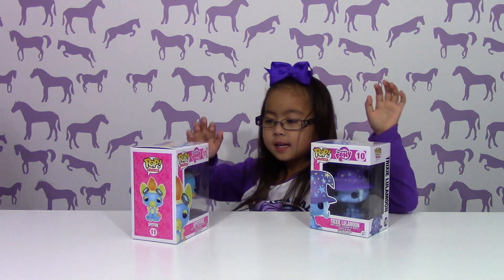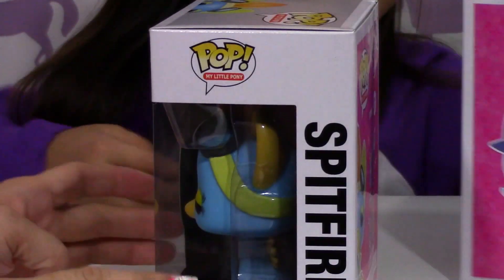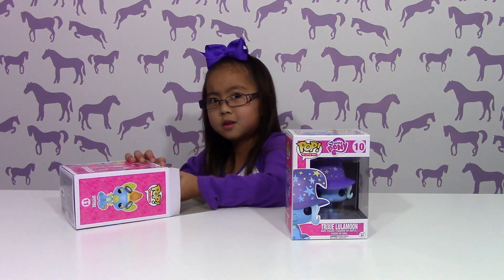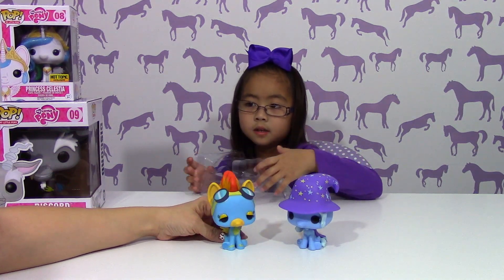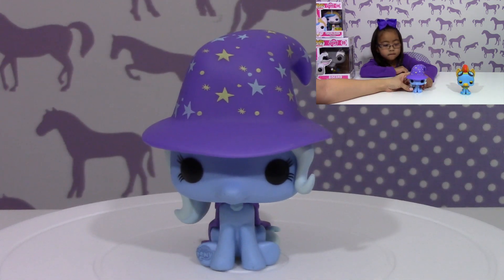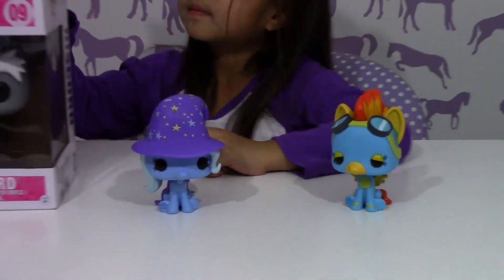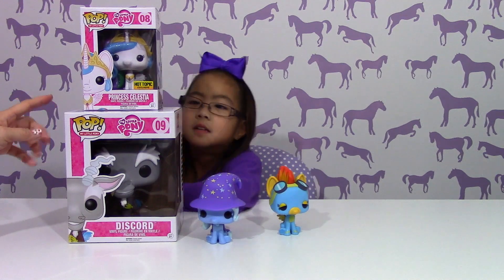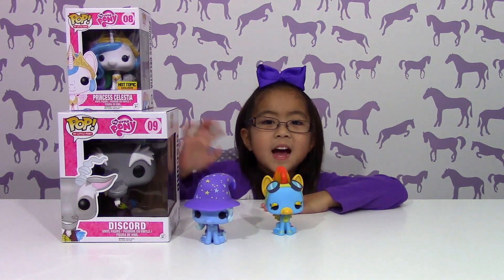MY Little Pony FUNKO Pop Spitfire & Trixie Lulamoon Unboxing & Review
Isabella opens and reviews her My Little Pony FUNKO Pop Spitfire and Trixie Lulamoon. She's super excited to get all four figures in this set.

Isabella just turned 5 years old and has been wanting to make videos for the past year. She has finally built up enough courage to make one. She has been watching other peoples videos for 2 years now. Isabella is our little mini collector. She loves to collect a little of everything but of course mainly toys and anything horse related ;)

Don't forget to check out her other videos too :) Toys, Reviews, Blind Bags, Blind Boxes, Shopping Hauls, Archery, MLP, Moshi Monster, Minecraft, Legos, LPS, Hello Kitty, anything DISNEY and so much more to come!

*Also Isabella has been saving all her doubles that she has been getting from her blind boxes and blind bags to do a GIVEAWAY.